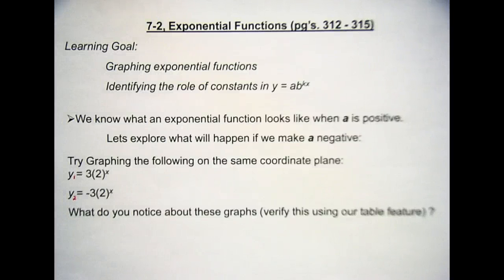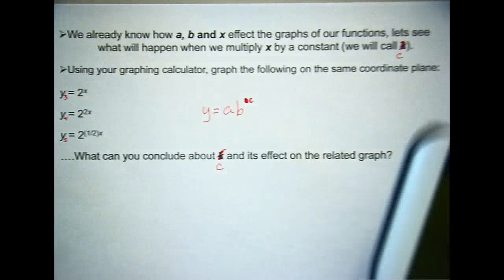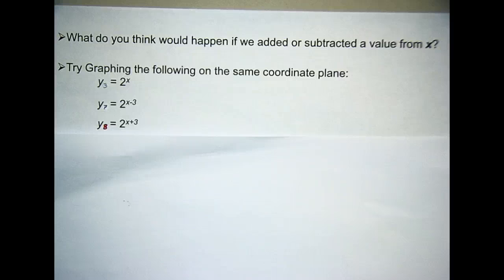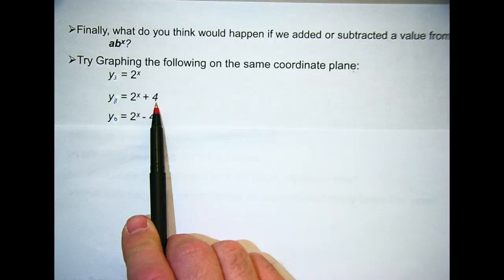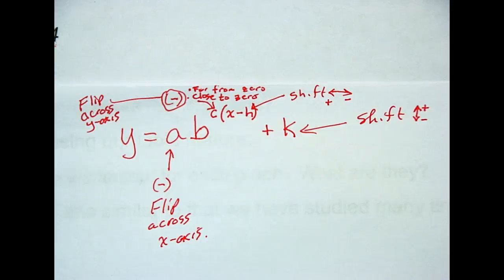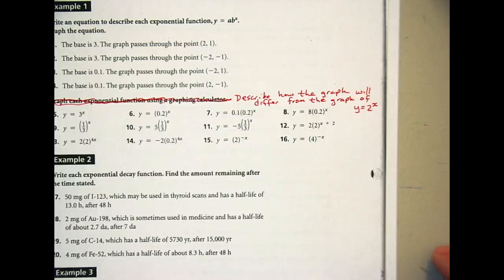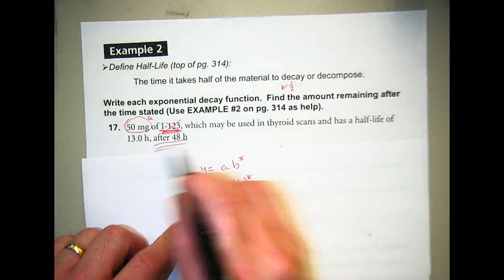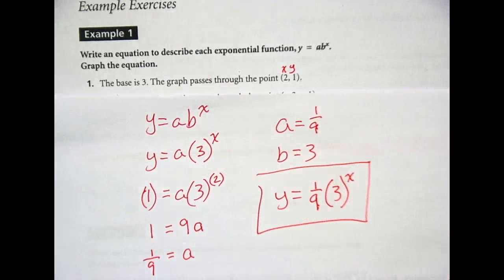Trig 7-2, Exponential Functions, Part A